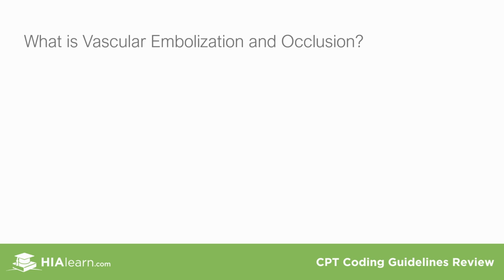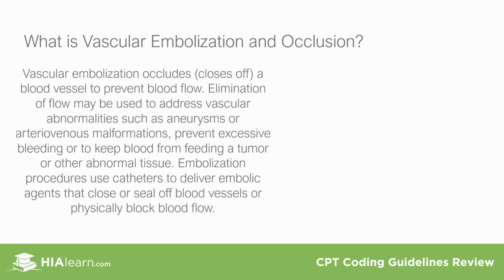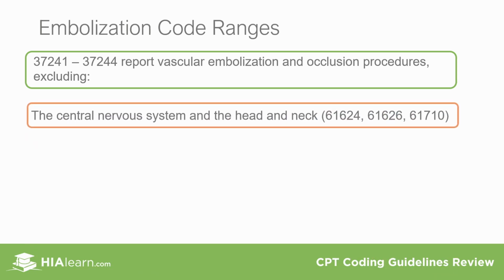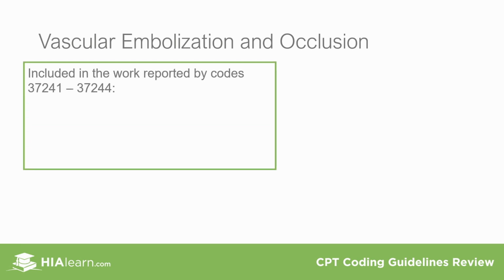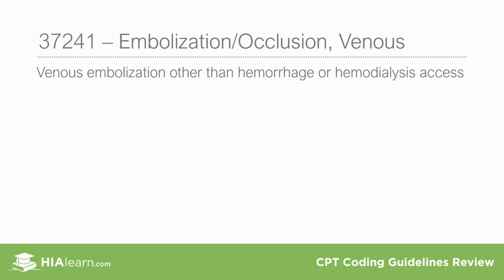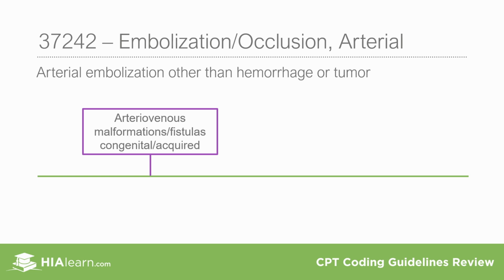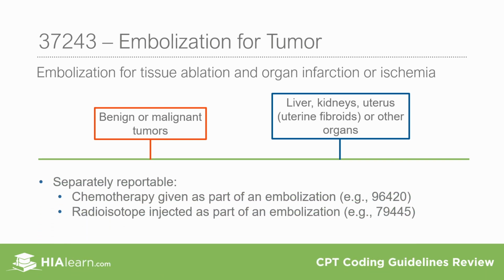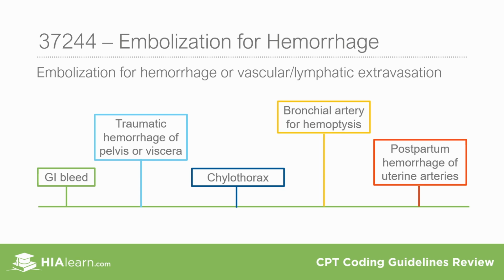CPT Coding Guidelines Review: Vascular Embolization and Occlusion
This installment of the series explores the guidelines related to CPT coding for vascular embolization and occlusion.